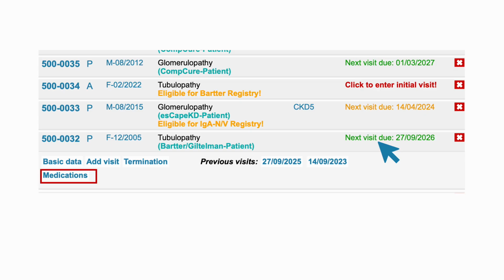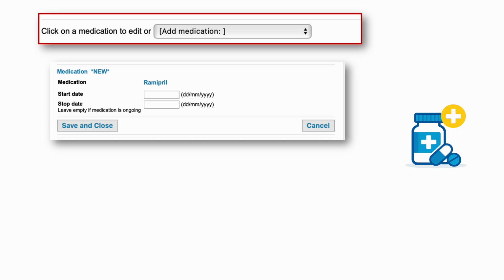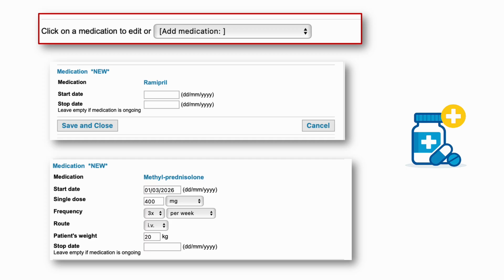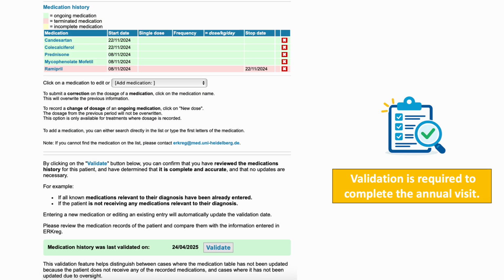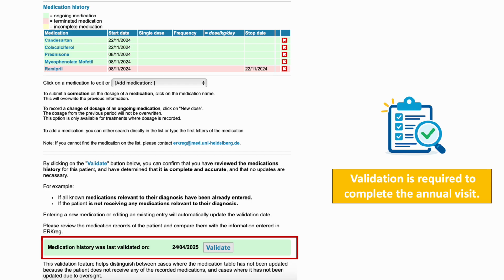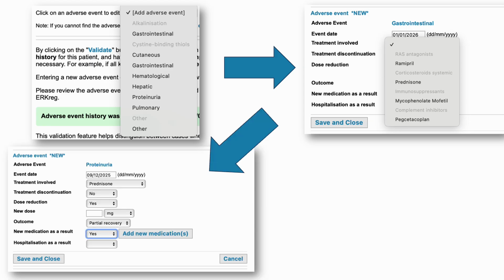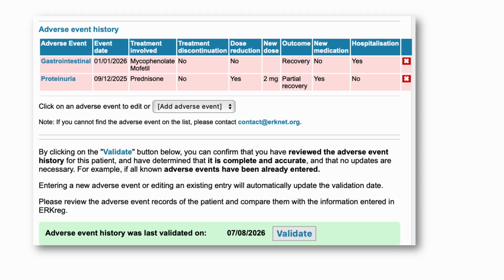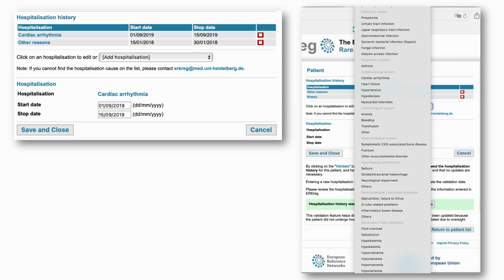ERKReg Basic Training Serie | Part 7: Medication Entry, Adverse Events & Hospitalization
This video covers the Medication, Adverse Event, and Hospitalization tables in ERKReg. It explains how to document medications and report adverse events and hospitalizations for individual patients, including the key information that needs to be recorded and important points to consider when entering and updating these data.